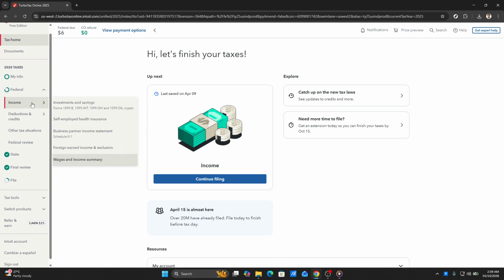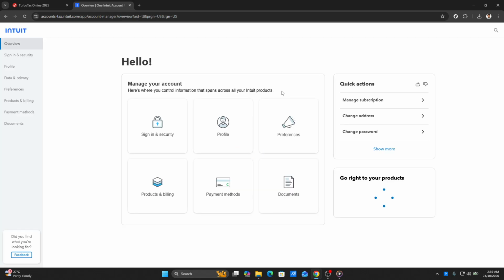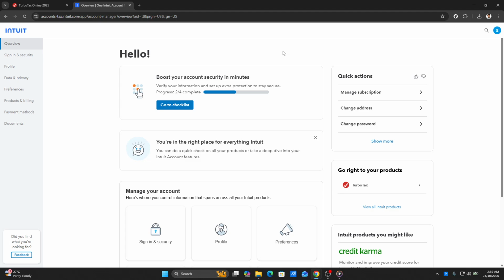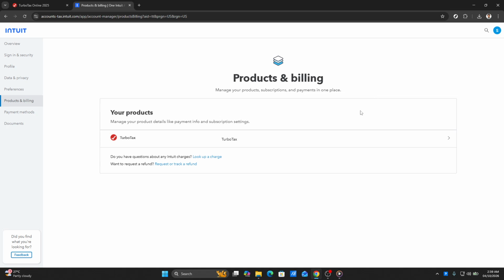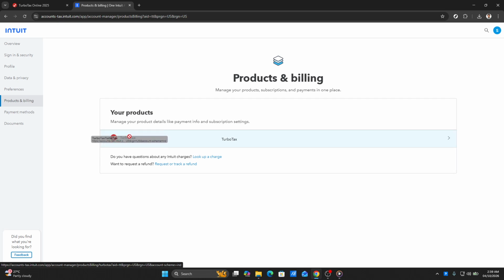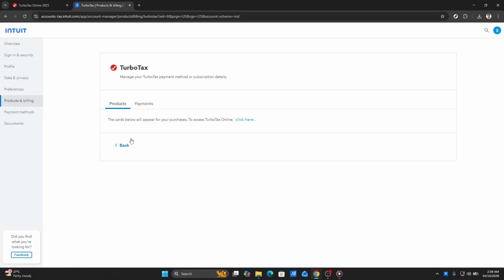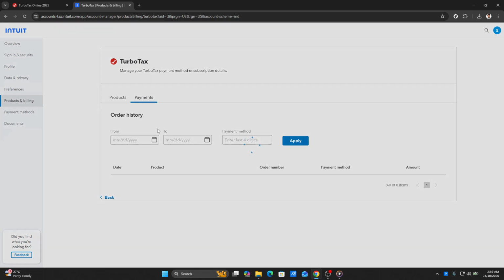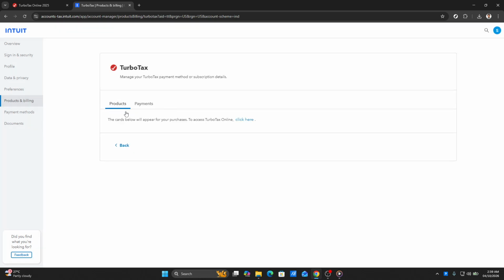How to Cancel TurboTax Deluxe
n this video, I’ll show you how to cancel TurboTax Deluxe.

The method is very simple and clearly described in the video. By following all the steps, you’ll easily learn how to manage and cancel your TurboTax Deluxe service when needed.